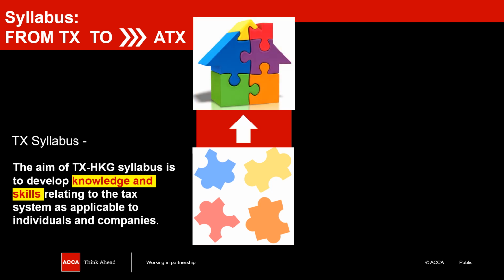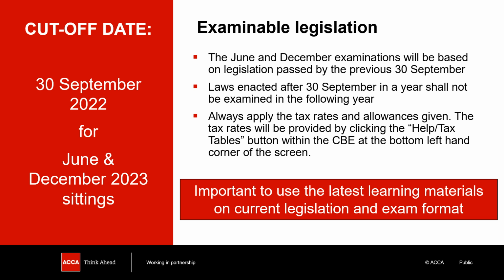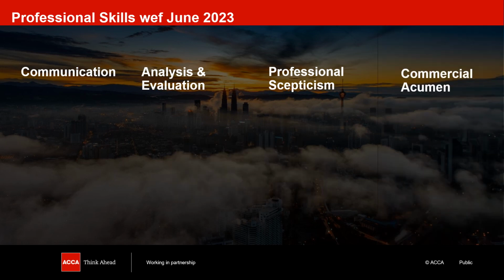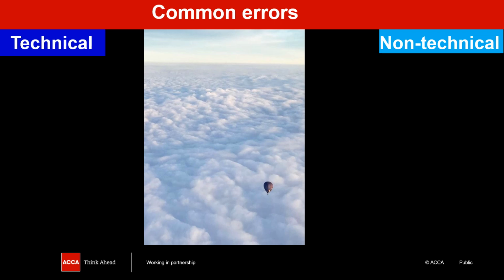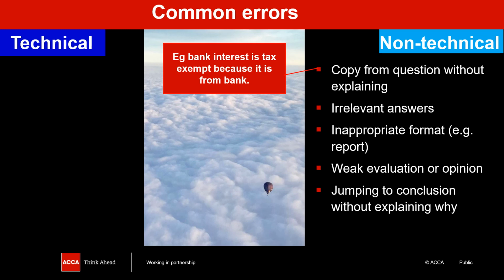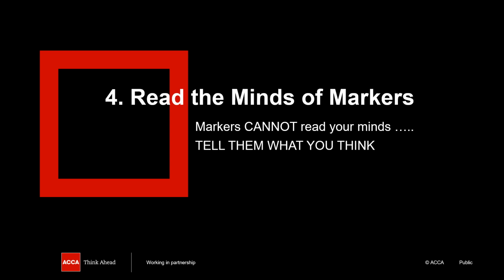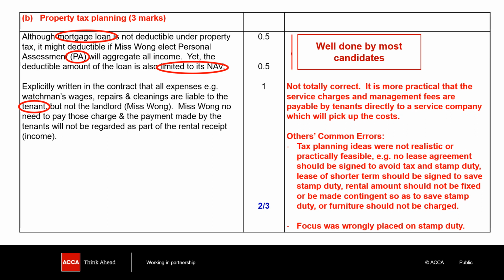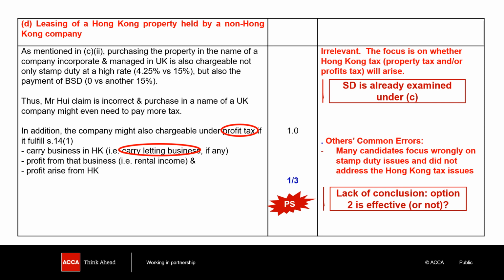ATX HK webinar on exam skills Nov22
This video will provide you with invaluable exam skills and techniques relevant to the ATX Hong Kong variant exam (ATX-HKG). You will learn about the differences between TX-HKG and ATX-HKG, how to prepare for the ATX-HKG exam and how to ‘read the mind’ of the ATX-HKG markers.

00:00 Introduction
01:12 Syllabus and exam structure
07:44 Changes from June 2023 (including Professional Skills)
13:25 Pre-examination
21:55 In examination
27:05 Read the minds of markers
36:04 Take-away